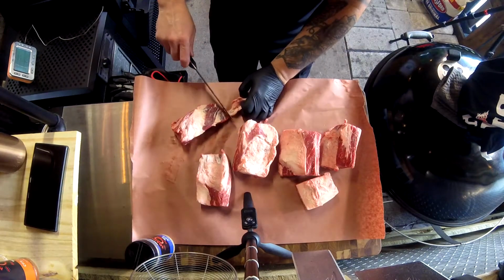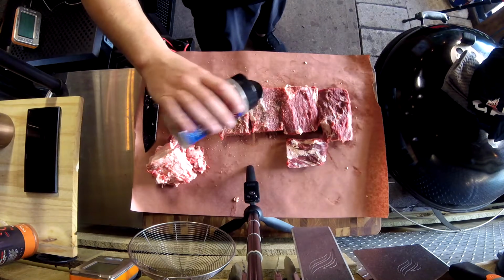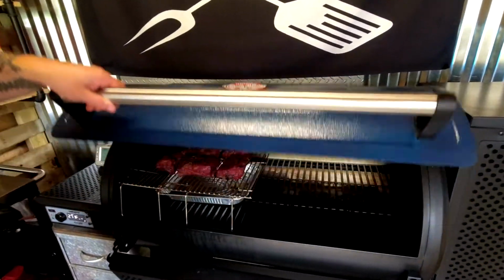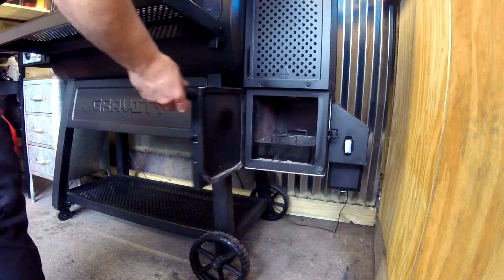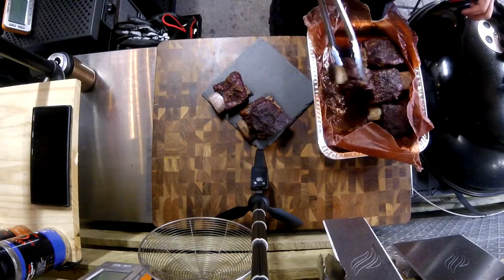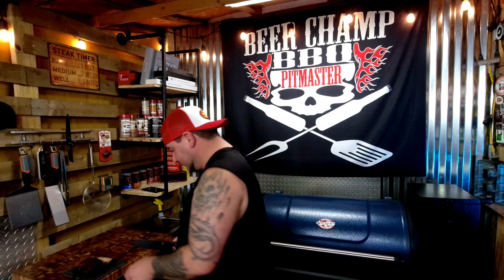Beef Short Ribs with Wagyu Beef Tallow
Trim up your beef short ribs and remove silver skin
rub with some salt pepper and garlic
get your smoker up to temp
place short ribs indirect at 225 degrees - 250 degrees F
cook till you have a good bark and rub is set on beef ribs
spread beef tallow on butcher paper and place the beef short ribs meat side down and wrap
place beef ribs back on smoker at 225-250F
probe beef ribs and ready to pull at 203F - 207F
open butcher paper and let rest for 20mins
devour
►EVERYTHING I USE & RECOMMEND
►INKBIRD 3-in-1 Instant Read Thermometer
►ChefsTemp (Code: Kimball's BBQ ($8 OFF)